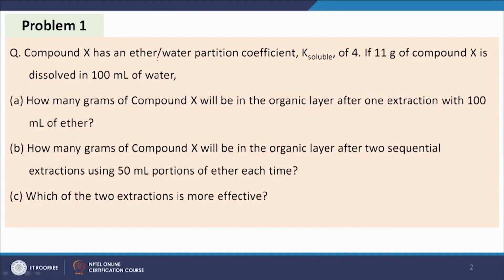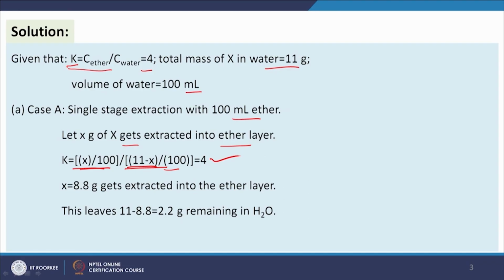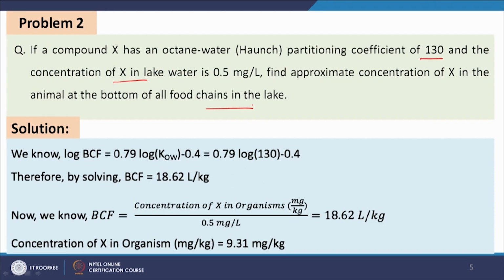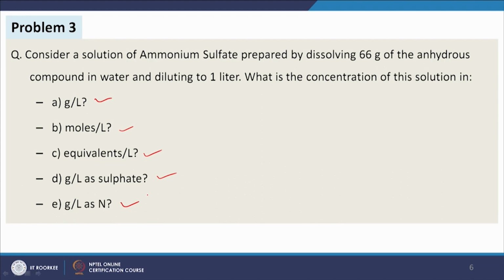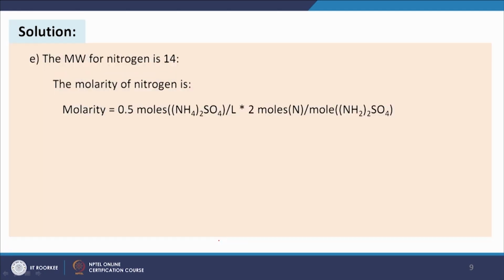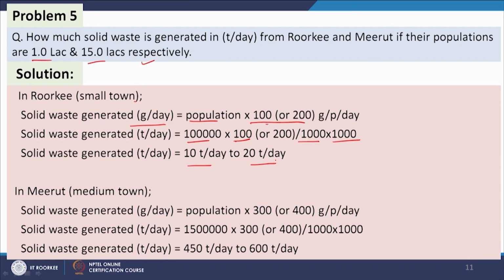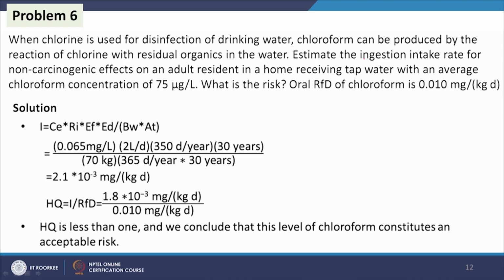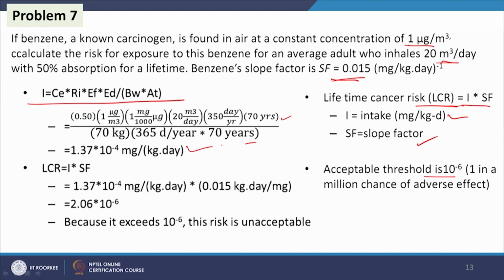Tutorial 1 : Basic Environmental Engineering and Pollution Abatement